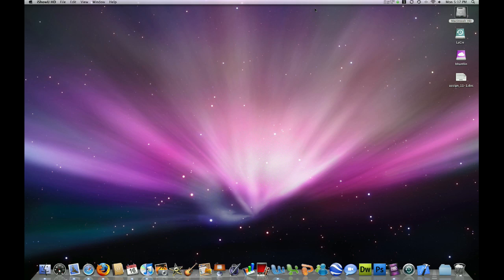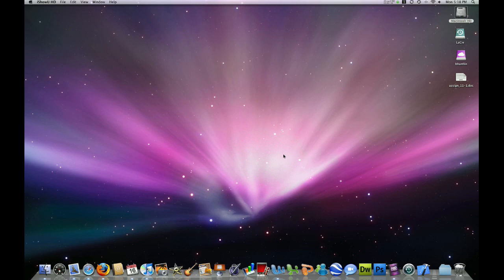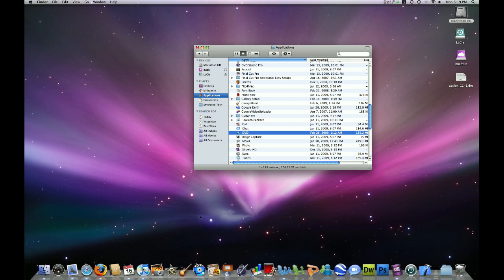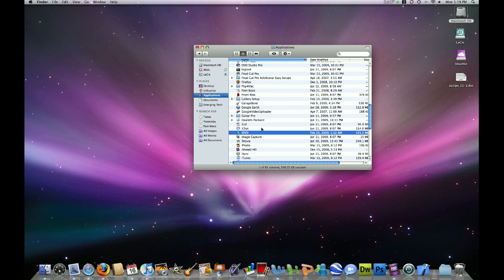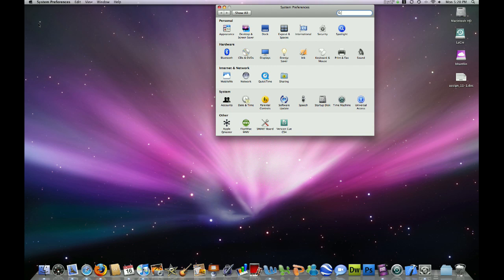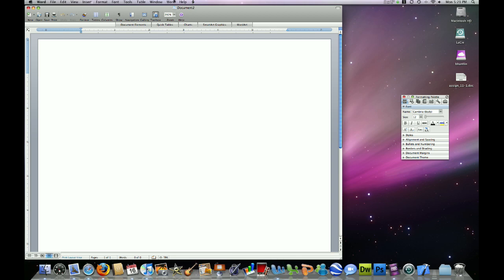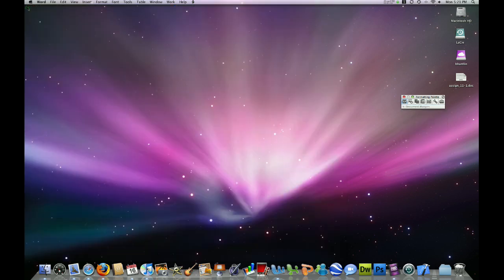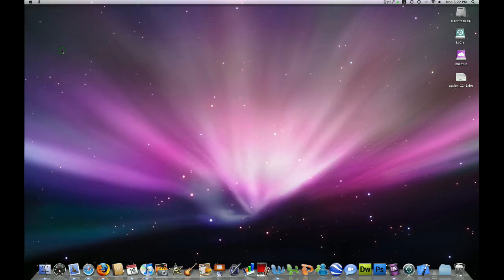Mac Basics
In this video I describe some of the basic differences between Macs and PCs. If you are new to Macs you might find this video helpful to explain some of the basic operations, but if you are already comfortable using a Mac feel free to move on to some of our other videos.